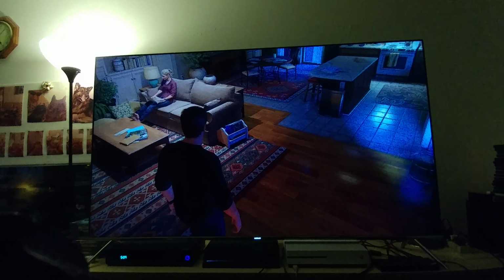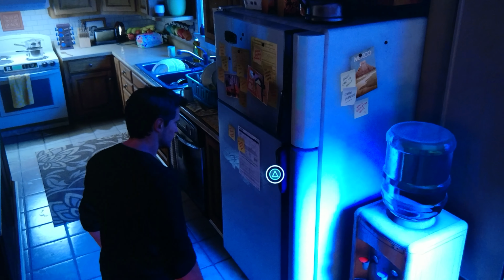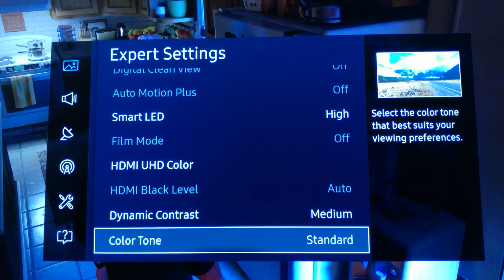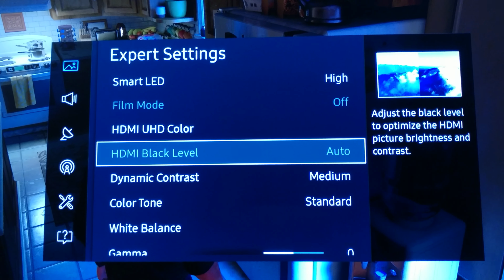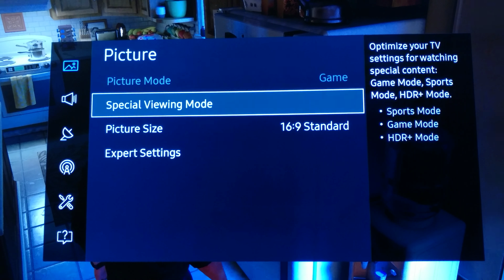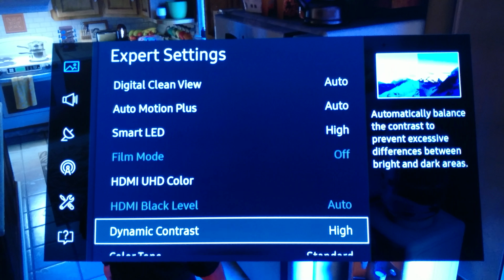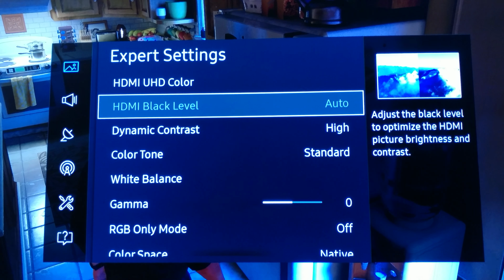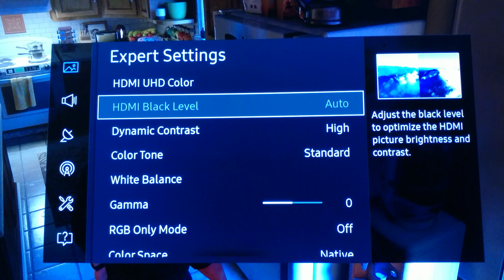Testing LG V20 Camera in UHD mode & Hi Fi res Audio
On this video I'm testing this camera 2160p mode and Hi Fi res Audio mode.You will need to wait for this video to process 5 to 10 minutes once is uploaded, due to its big 4gb size.